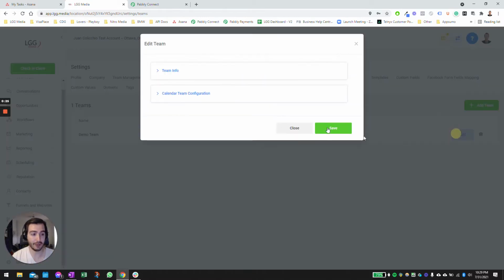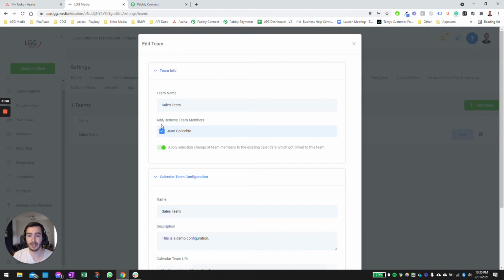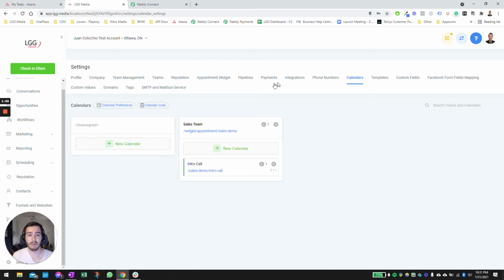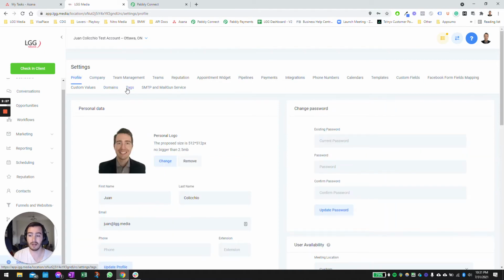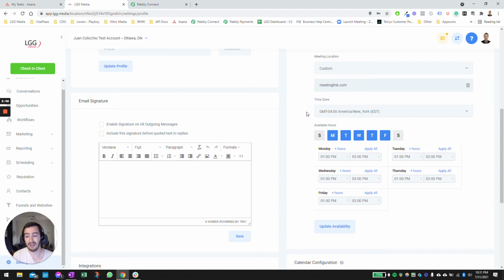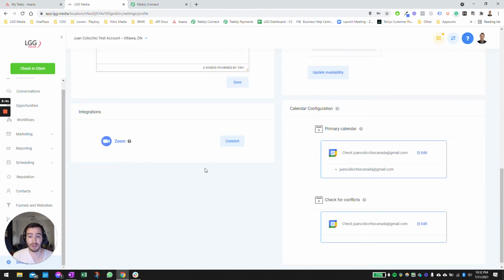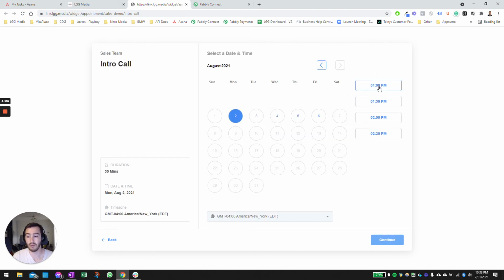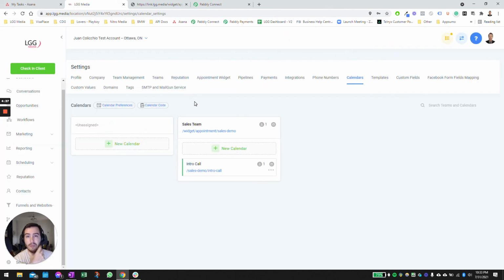How to set up and manage a team calendar in HighLevel CRM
In this video I show how to properly set up and manage a team calendar in HighLevel CRM.

Welcome to Juan Colicchio's channel, where we talk about how to generate more leads, convert more customers, and build workflows to automate your business. Hosted by Juan Colicchio.